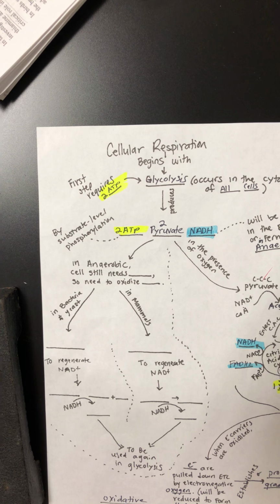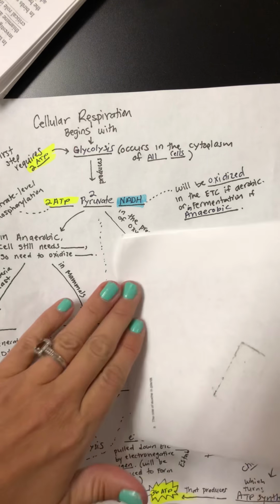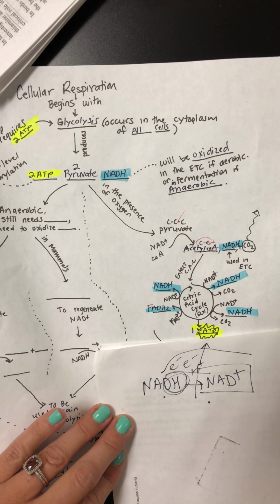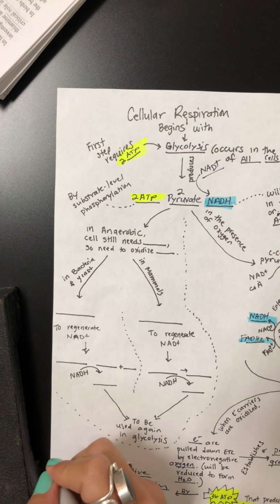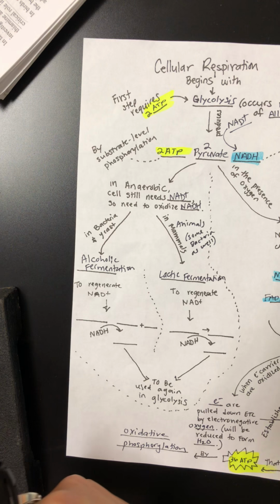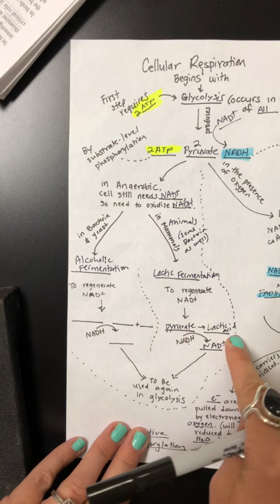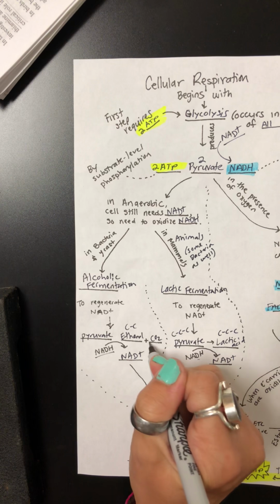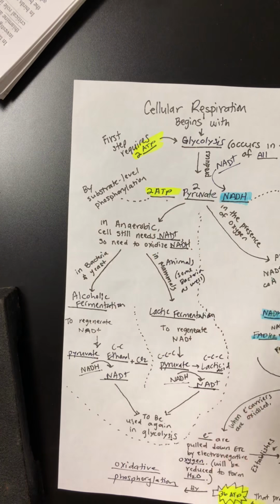Anaerobic Respiration fill in the blank notes